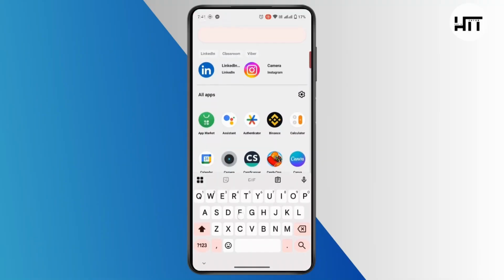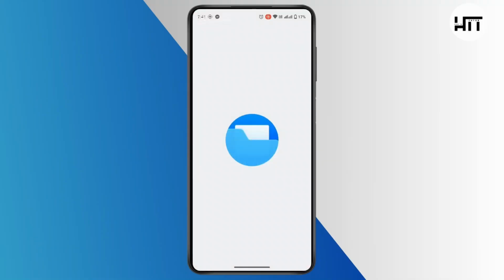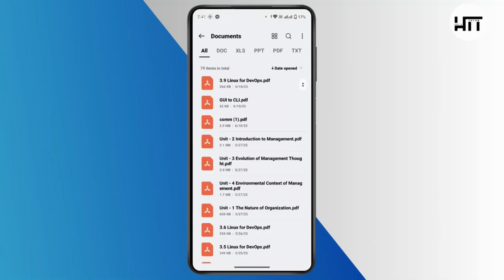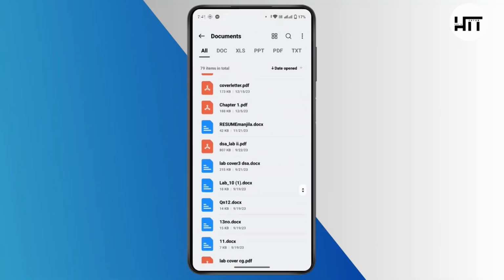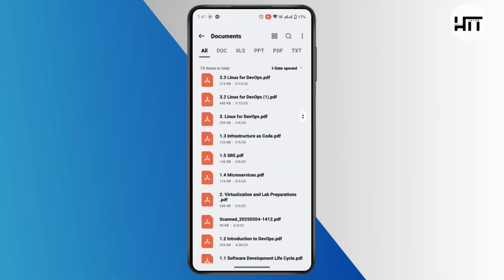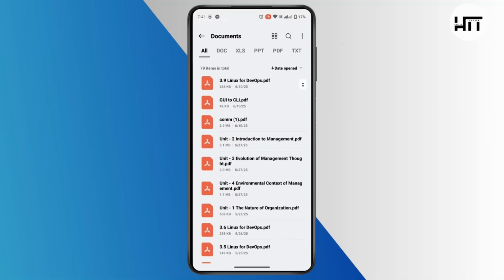How to Convert Zip to Apk on Android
Learn the simple and quick method to convert ZIP files to APK on your Android device. This step-by-step tutorial shows you how to check if your ZIP contains APK files, how to safely rename the file extension from ZIP to APK, and install the app. Avoid unsafe files and know when ZIP files can't be converted directly. Perfect for beginners wanting to install apps with misnamed extensions!

Chapter Timestamps:
00:00 - Introduction
Welcome to the channel and overview of converting ZIP to APK on Android.

00:15 - Check ZIP Contents
How to check if your ZIP file contains APK-compatible files.

00:35 - When ZIP Isn't APK
Understanding when ZIP files cannot be converted to APK.

00:50 - Rename ZIP to APK
Step-by-step guide to renaming the ZIP file extension to APK using your file manager.

01:10 - Enable Unknown Sources
How to enable "Install from Unknown Sources" for APK installation.

01:25 - Install APK
Tap to install the renamed APK file safely.

01:40 - Safety Tips
Warnings about installing random ZIP files renamed as APK and trusting sources.

01:50 - Conclusion